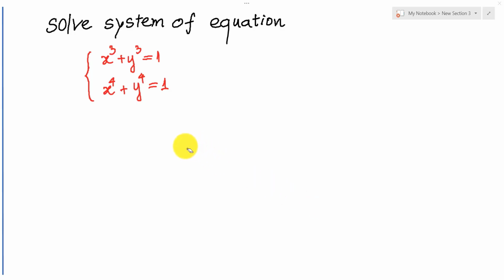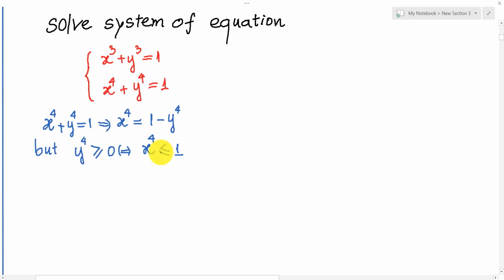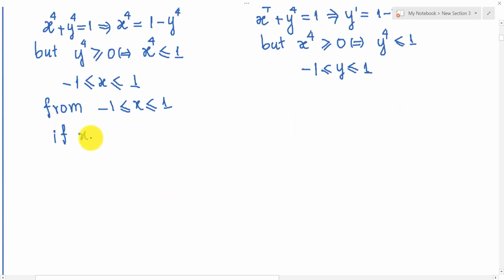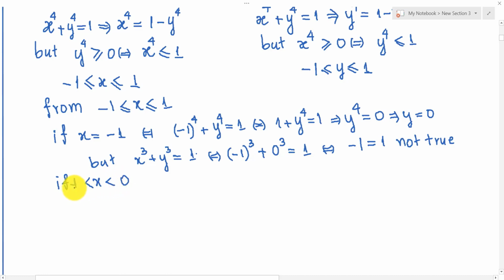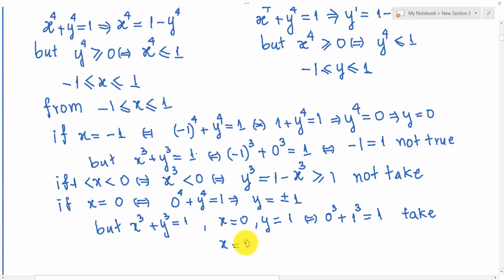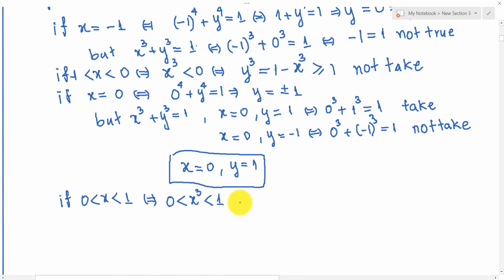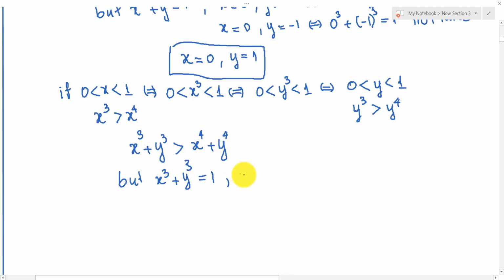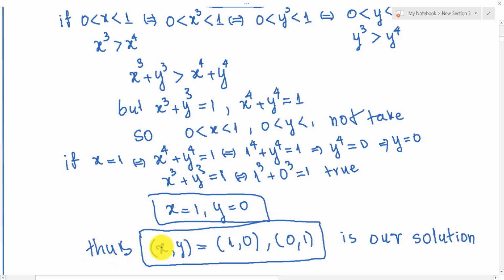Math Olympiad Problem | How to solve system of equations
In this video, I'll show you a nice system of equations that you can use to practice solving math Olympiad problems. This system makes solving problems much easier, and it's a great way to train your brain to solve problems quickly and efficiently!

If you're preparing for the Math Olympiad, then this is the video for you! I'll show you a system of equations that makes solving problems much easier, and then I'll give you tips on how to train your brain to solve problems quickly and efficiently. Don't miss this opportunity to improve your math skills!